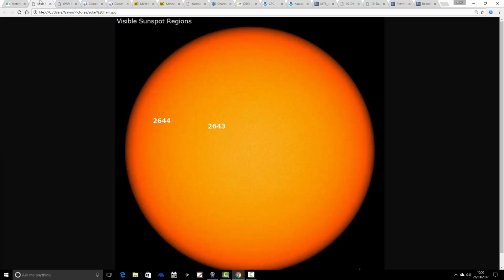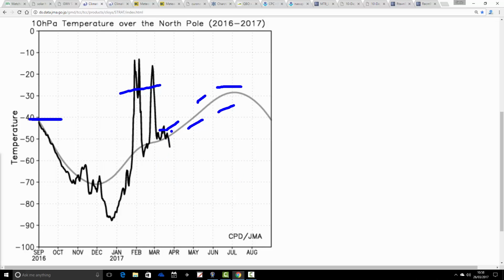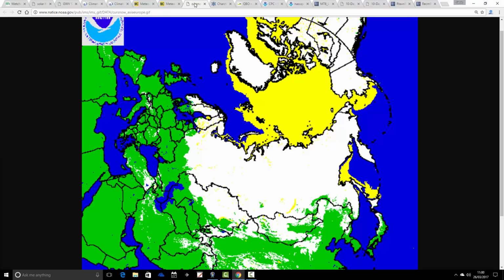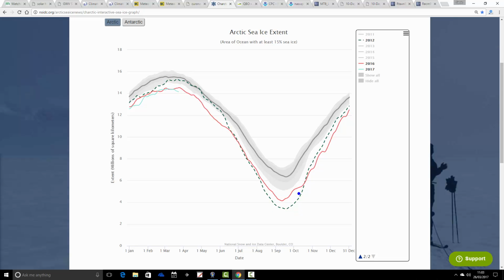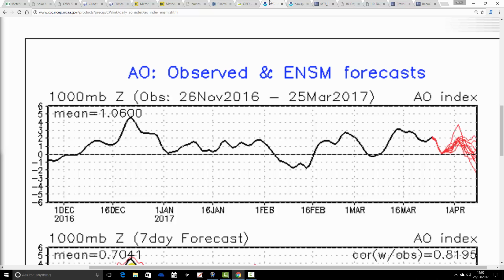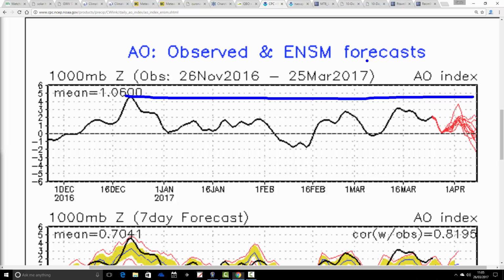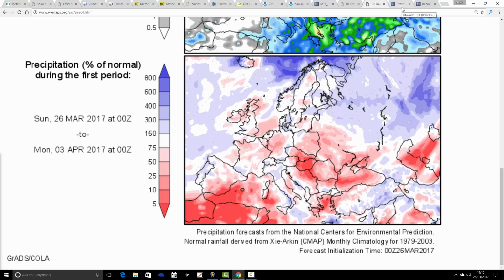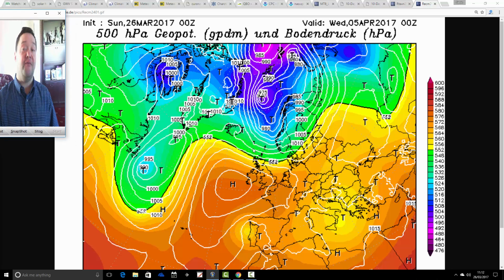GWV Sunday Round Up (26/03/17)